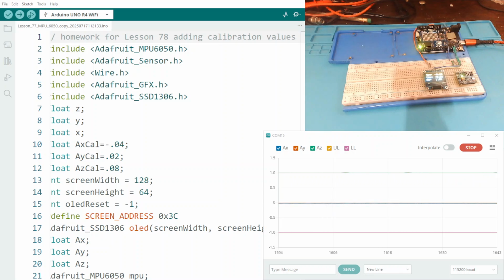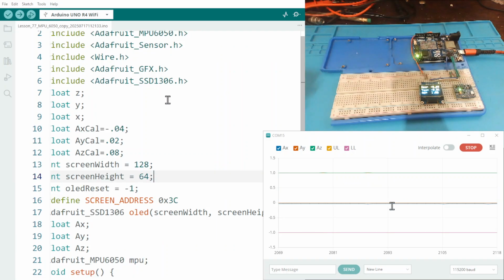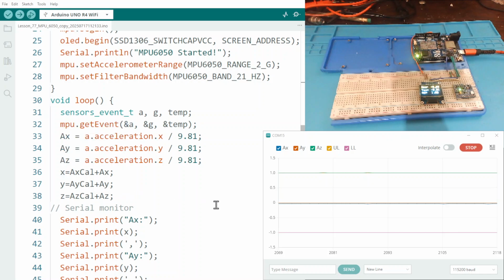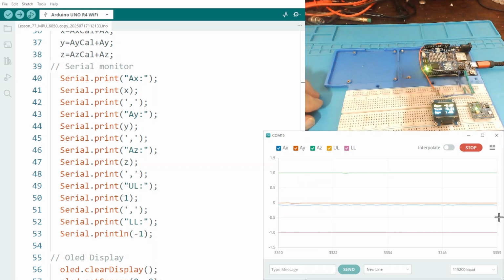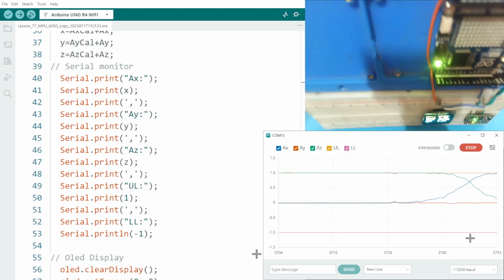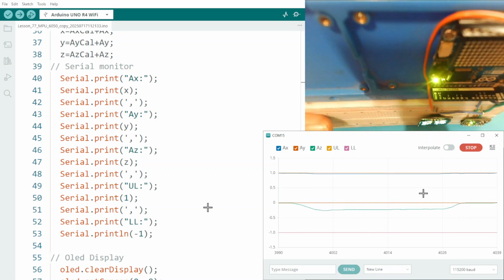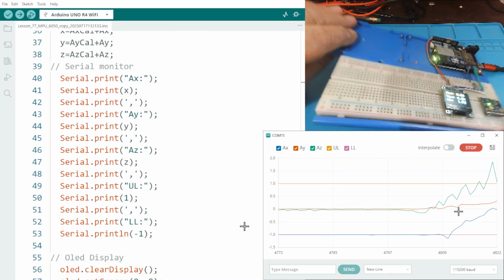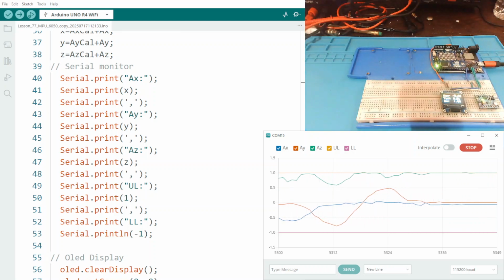Arduino uno R4 WiFi interfacing with an Accelerometer and calibration of the results.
Paul ask us to adjust the results from the Accelerometer with calibration values.  Here is a link to Paul's video